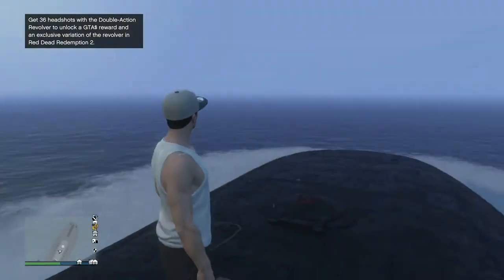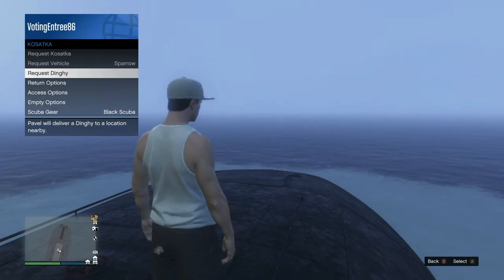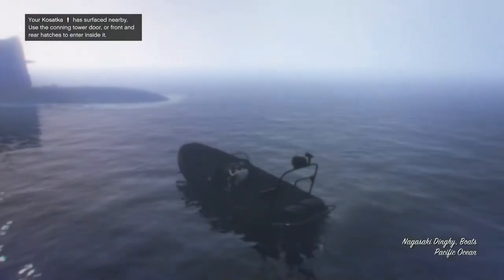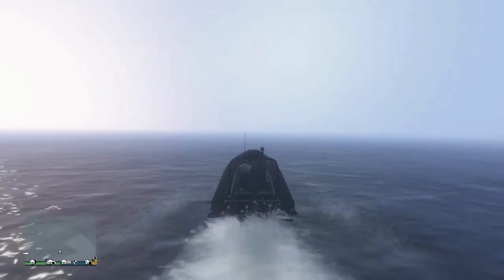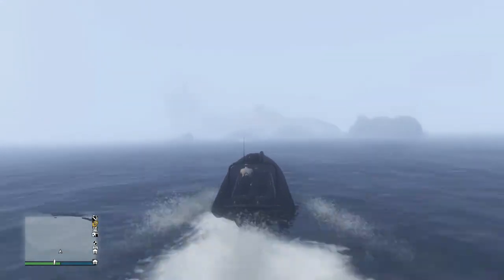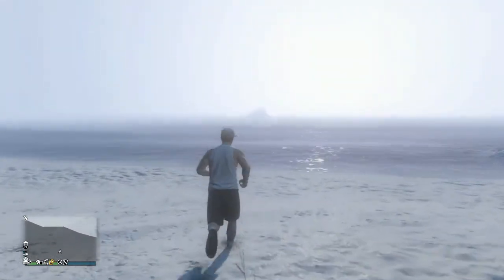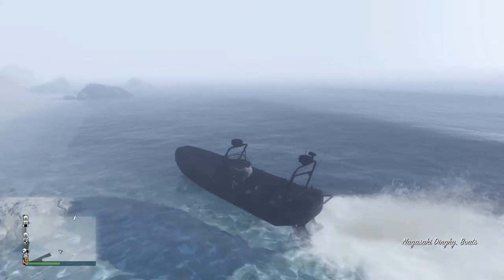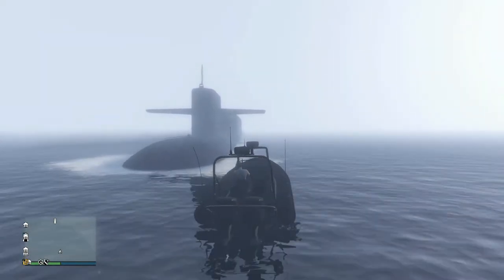How To Request Boat (Dinghy) To Submarine (Kosatka)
Today On GTA V, Xbox One Edition, I am teaching you how to request a Dinghy to and from Konsatka.
Video Schedule- Every Day